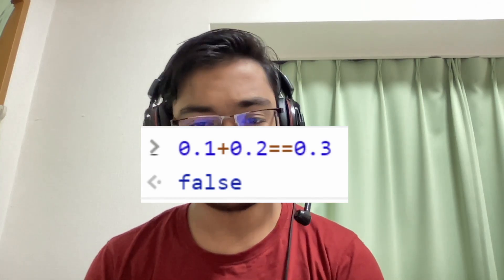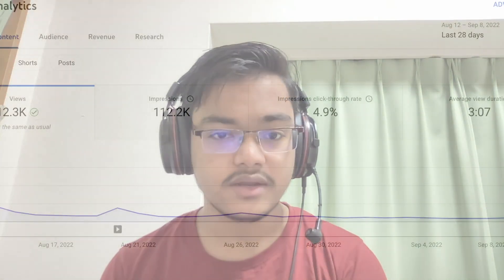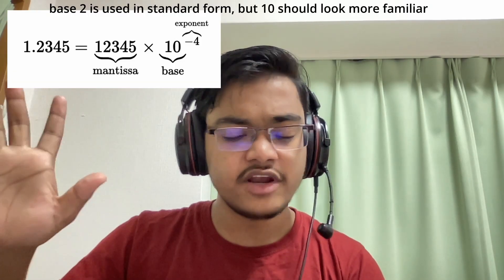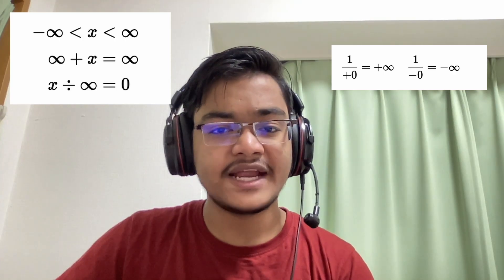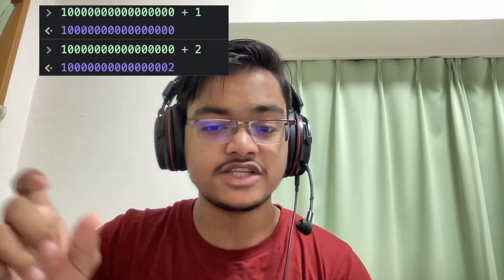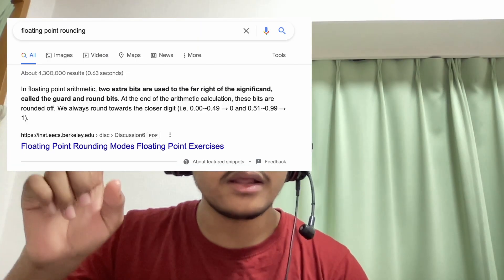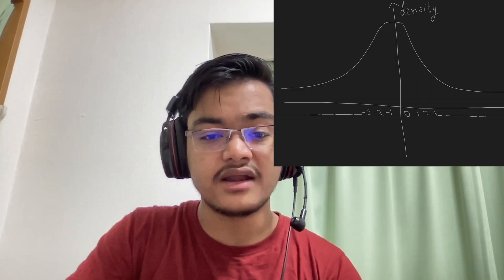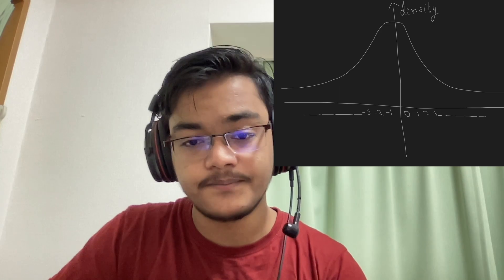You SERIOUSLY need to understand how FLOATS work!!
Timestamps:
0:00 The weirdness of floats
0:40 When NOT to use floats
1:18 When to use floats
1:47 Basics of Floats
2:48 Understanding Rounding errors
4:10 Dealing with rounding errors
5:10 Reference